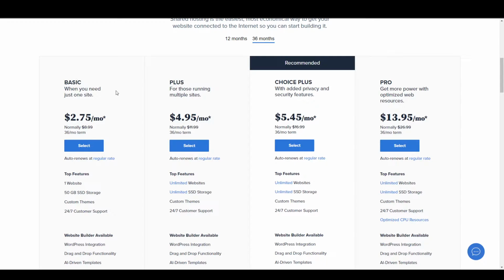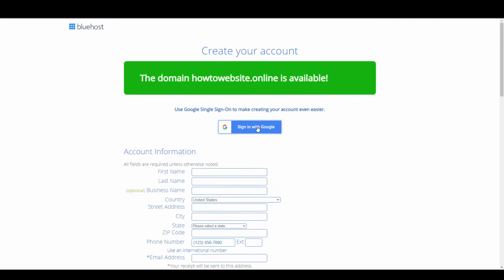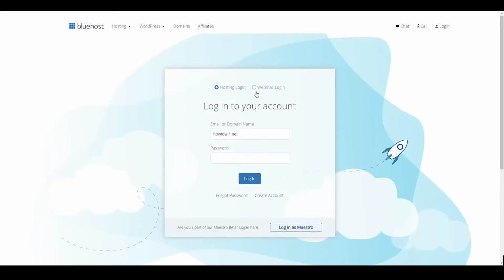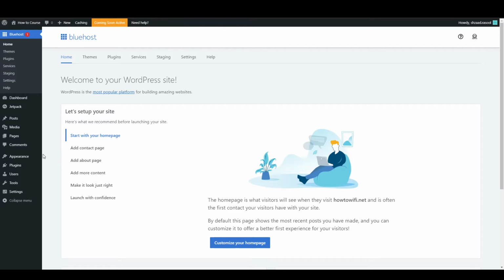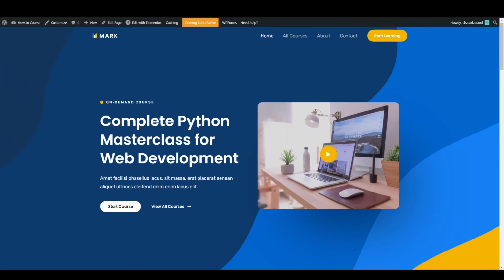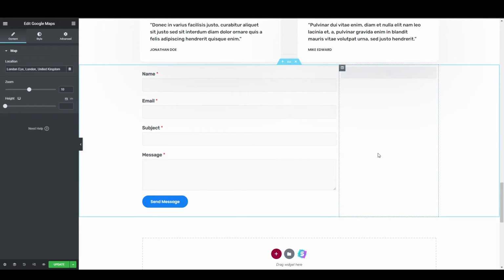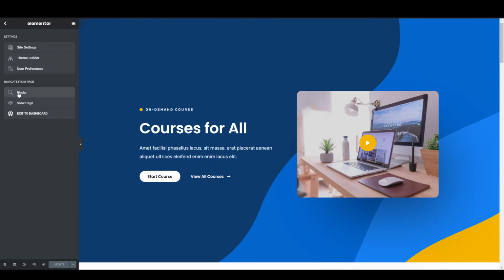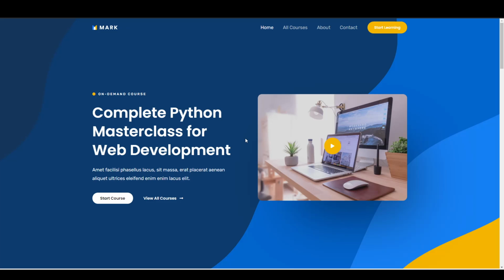How To Build A Website For Online Courses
Learn How To Build A Website For Online Courses

00:07 – Intro and Demo Website
00:32 – Getting Started and Choosing Best Package
01:53 - Choosing domain
03:15 – Purchasing Hosting and domain
05:37 – Creating Website
08:16 – Choosing and Editing Design
13:42 – Adding Post

In this video I will show you how to build a website for online courses in 2022. This will be a short guide that shows you exactly how to make a website for online course.

Here's how to create a website for online courses.